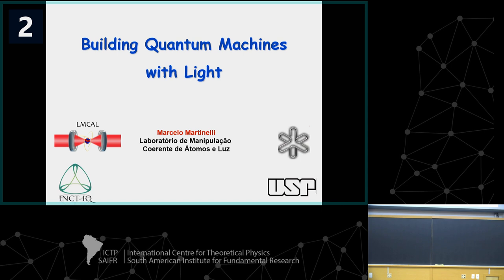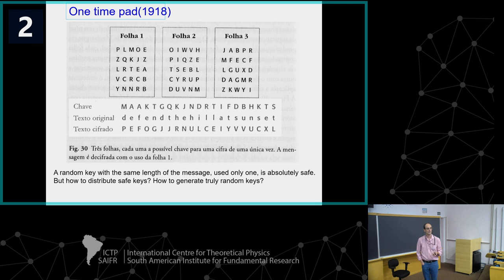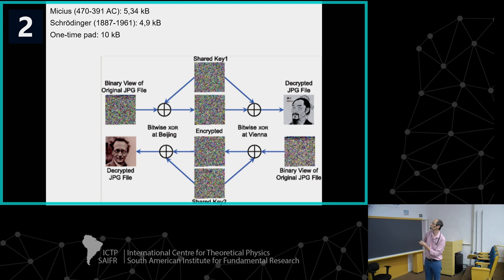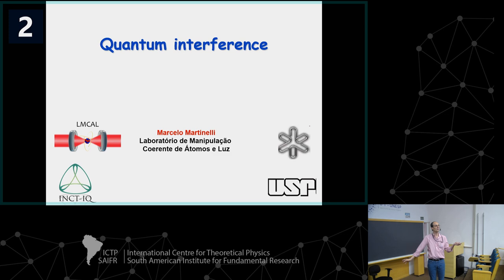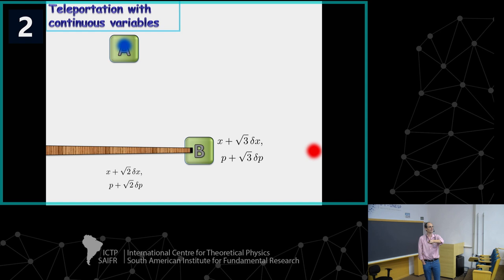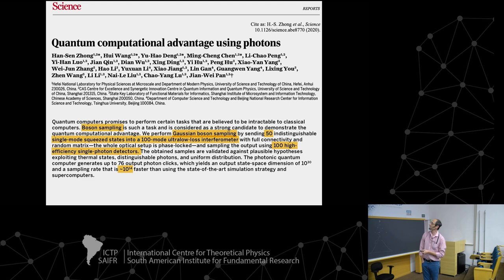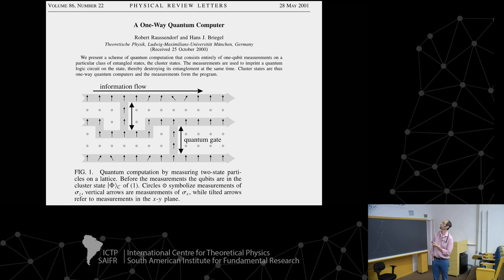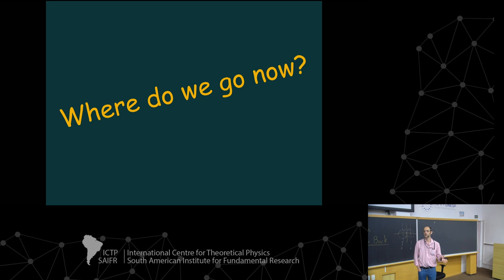Marcelo Martinelli: Building quantum machines with light - Class 5 of 5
ICTP-SAIFR
School on Light and Cold Atoms

Speakers:
Marcelo Martinelli (IFUSP – USP, Brazil): Building quantum machines with light